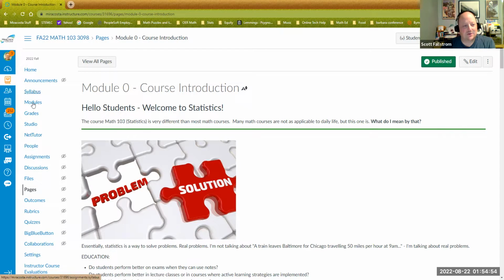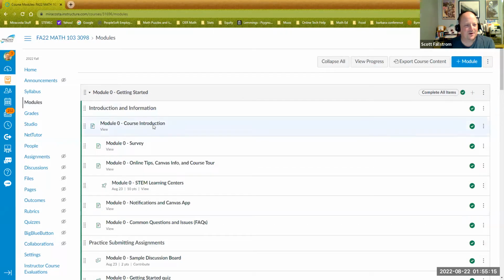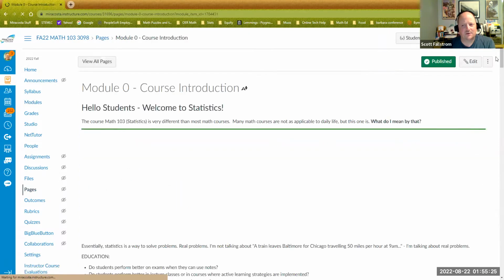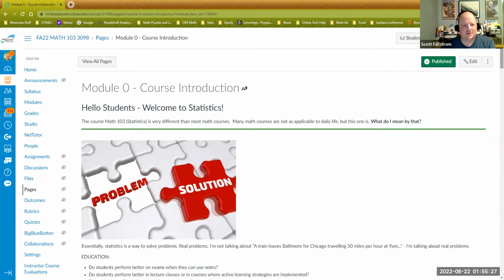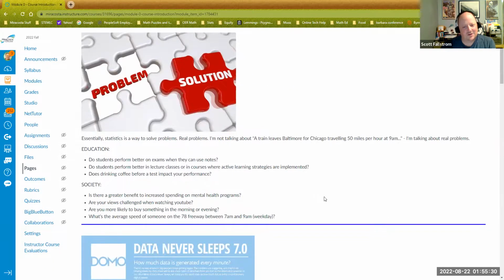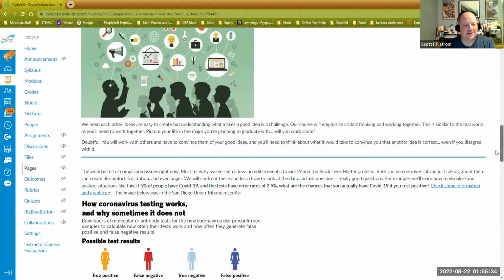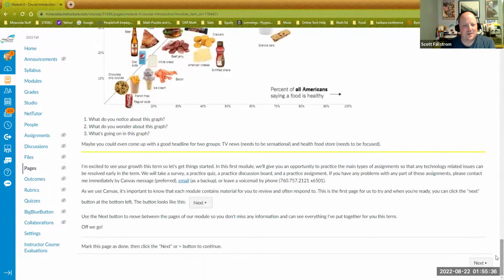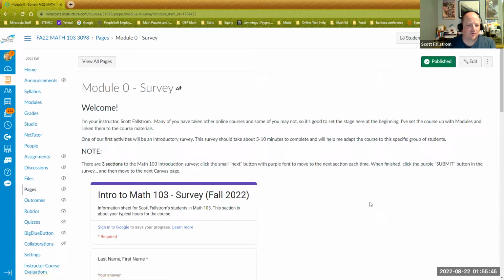Math 103 - Course Overview Video